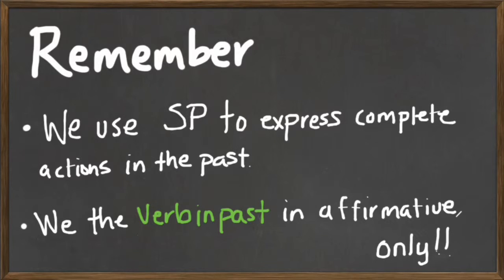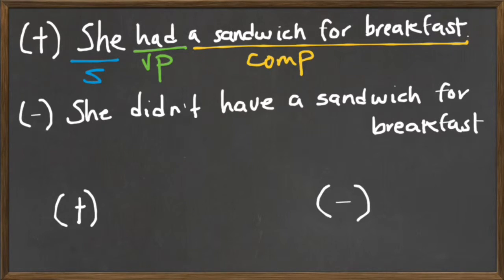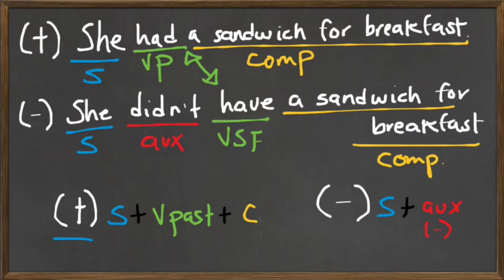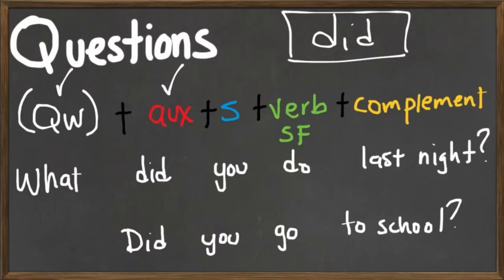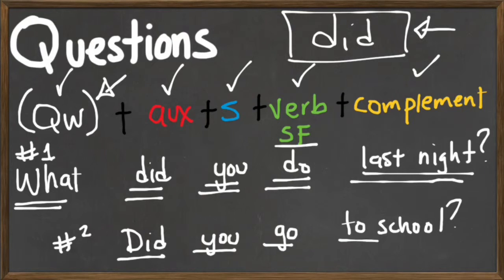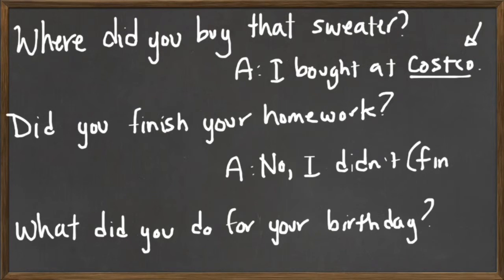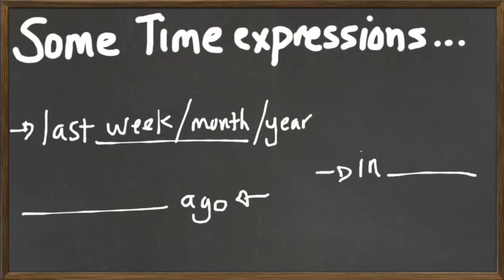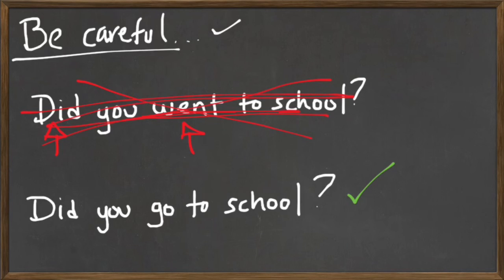GE Beginners Unit 12 Grammar